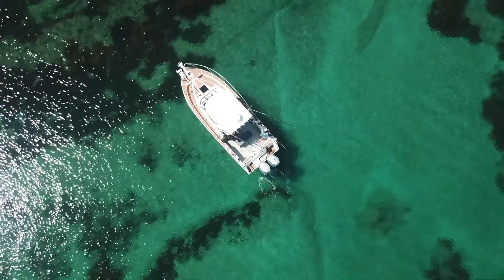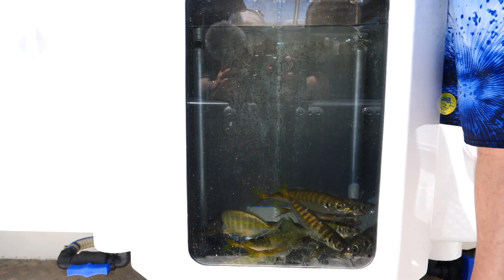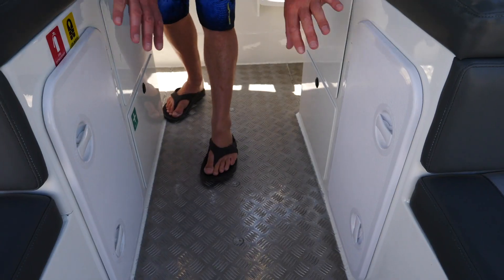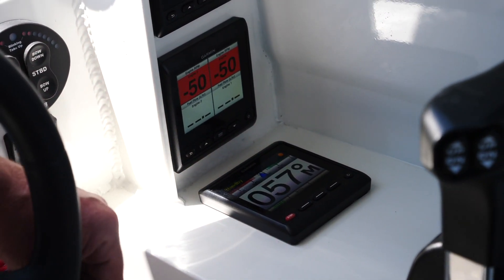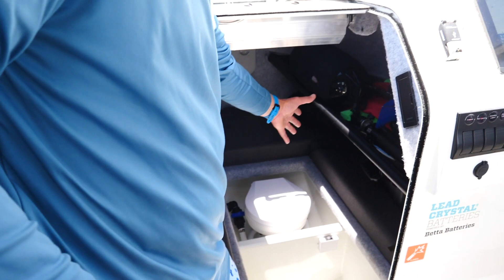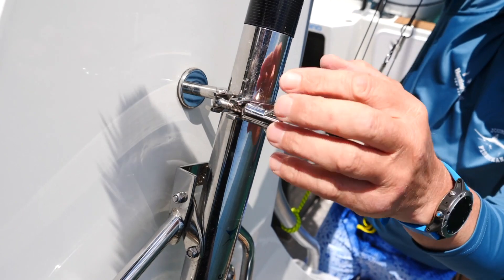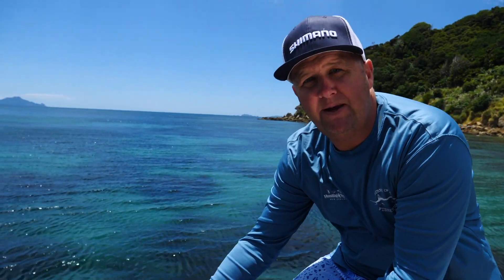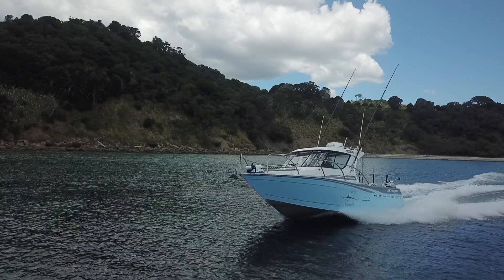Tony Orton's Journey of a Fisherman Ep 20 - Extreme 795 CC Walkthrough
When it comes to practicality, function, reliability and comfort, Tony settles for nothing but the best in boats, so in this instalment of Journey of a Fisherman, we introduce our brand new Extreme 795 CC and show off some of its many features.